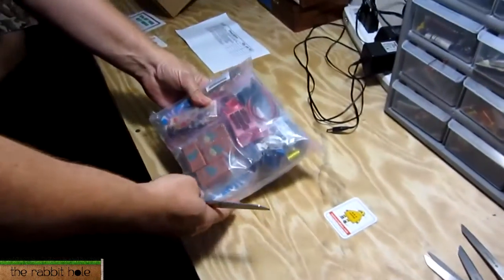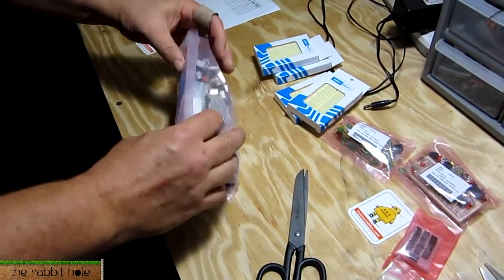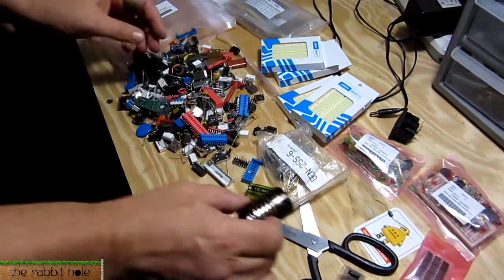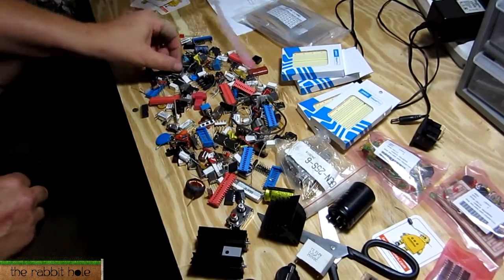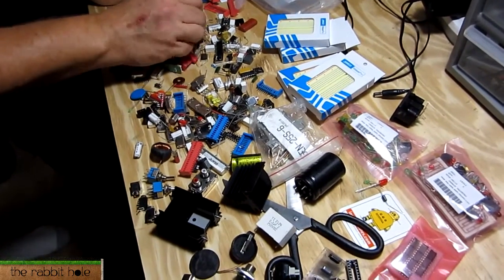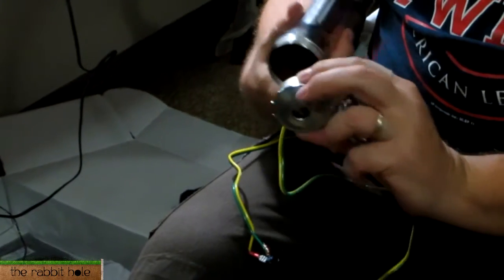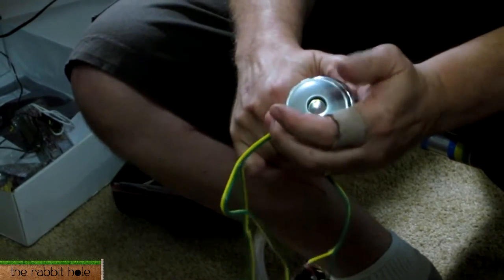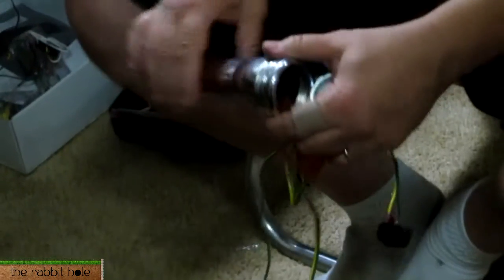The Rabbit Hole - Episode 032